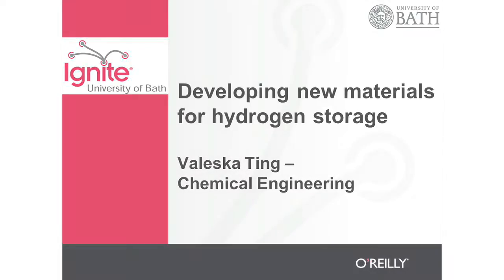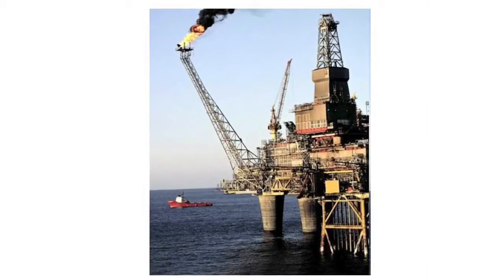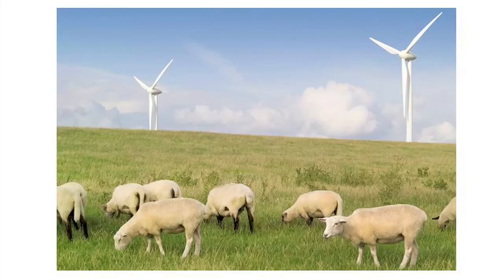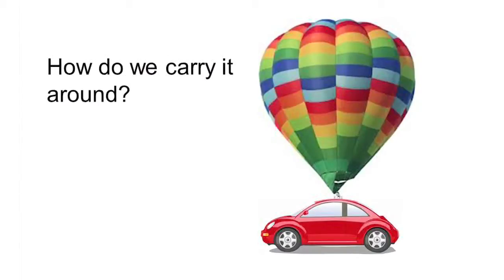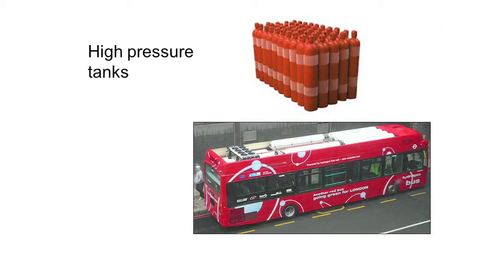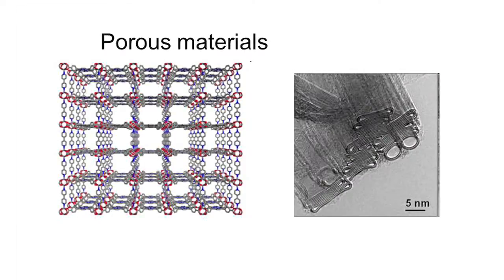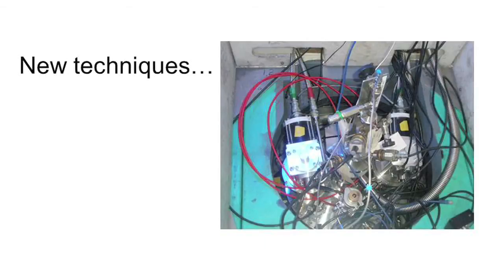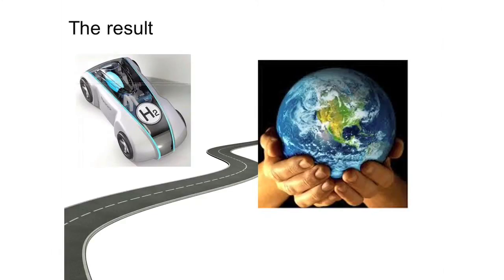Valeska Ting, Developing new materials for hydrogen storage - Ignite U Bath #1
Valeska Ting from the Department of Chemical Engineering gives her talk "Developing New Materials for Hydrogen Storage" at the inaugural Ignite University of Bath on 19 September 2012.